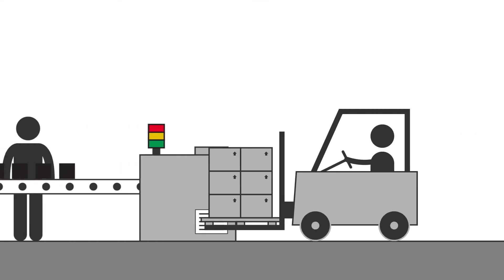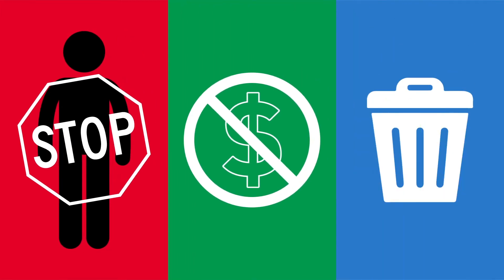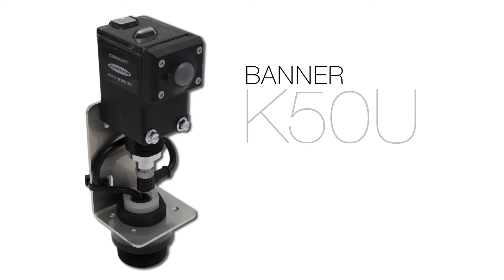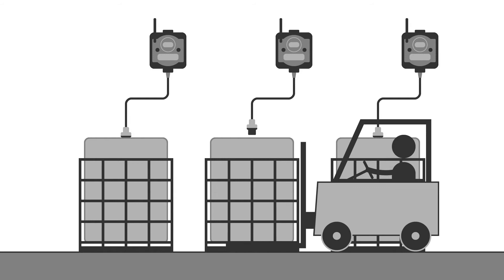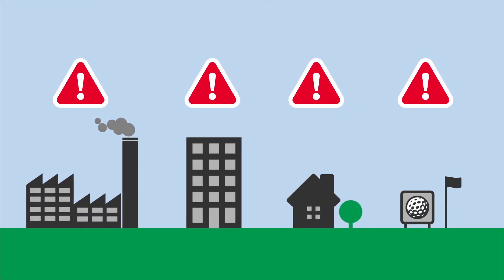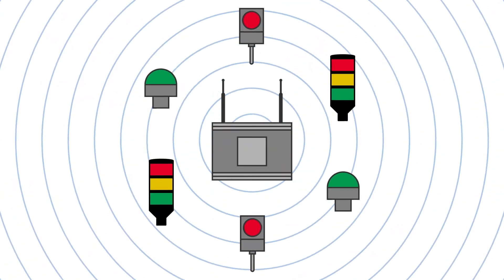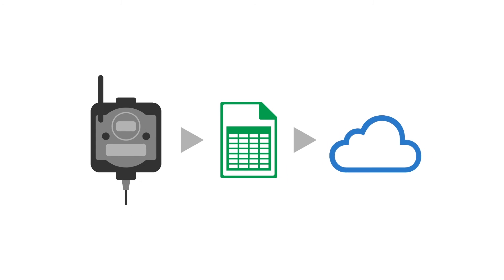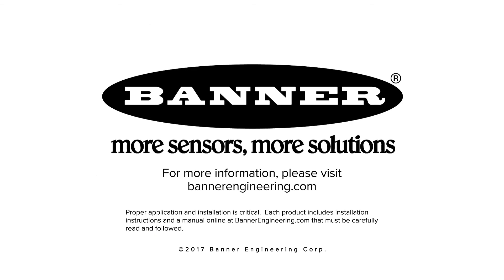Benefits of Remote Tank Level Monitoring for Industrial Applications from Banner Engineering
Banner’s K50U series of ultrasonic sensors were developed specifically to monitor remote and mobile tanks and totes. Use the K50U with one of Banner’s wireless nodes for a complete monitoring solution. Prevent your operations from being unexpectedly disrupted because of an empty tank with Banner’s tank monitoring solution.